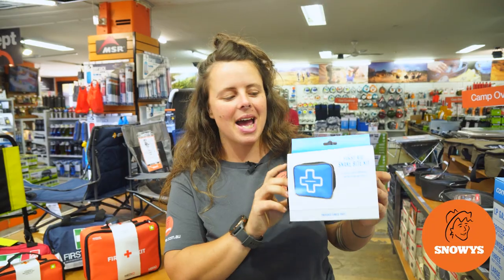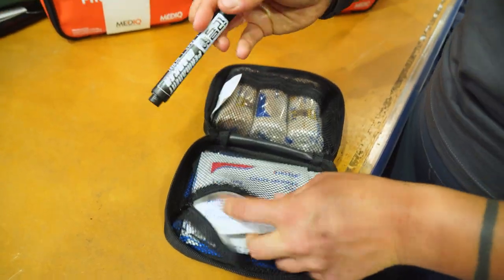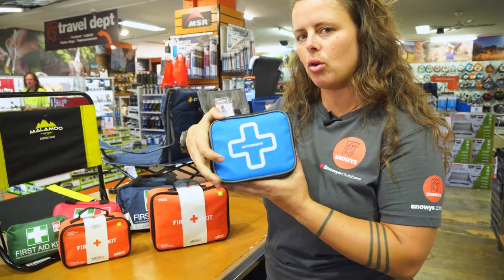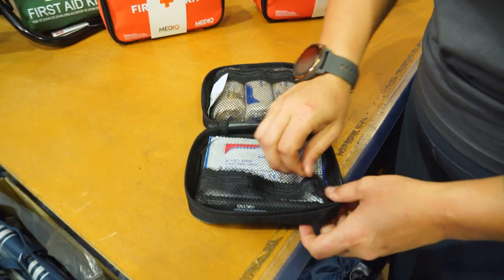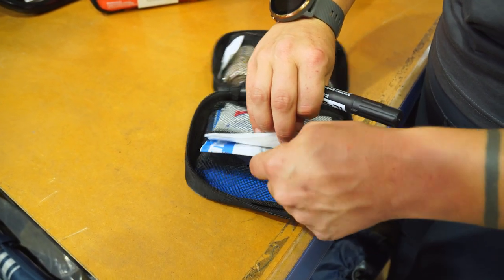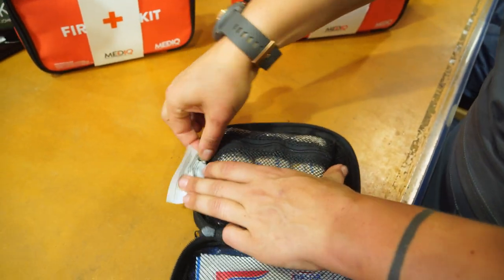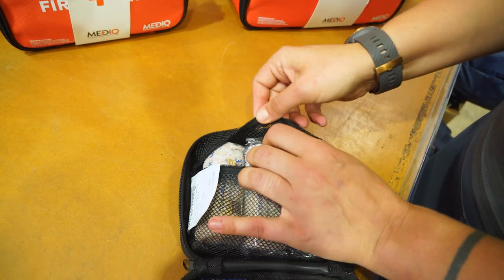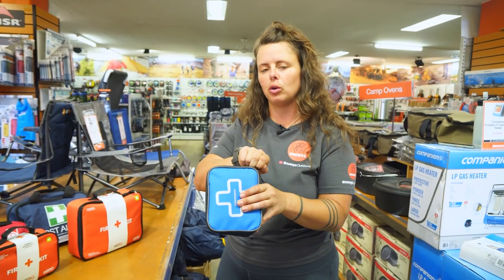Companion First Aid Snake Bite Kit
Be prepared if you encounter a snake or spider out in the bush with the First Aid Snake Bite Kit from Companion.

This kit provides emergency treatment for one person with a snake or spider bite and comes packed in a handy zippered case. Housed inside are 2 mesh zippered compartments, bandages, gauze swabs, a silver emergency blanket, basic first aid instructions for treating a snake bite, and a permanent marker for identifying the bite area. There are also 2 hook and loop straps so you can easily attach Companion’s First Aid Snake Bite Kit onto yourself or your pack before setting off.

In this video, our gear expert Lauren talks you through all the details you know about the First Aid Snake Bite Kit from Companion.

She starts out with the weight and dimensions of the package, what you get inside the kit, the instructions, and more – so check it out above for all the details.

0:00 - Intro
0:17 - Dimensions & weight
0:28 - Contents